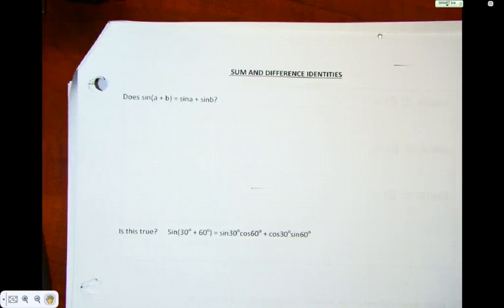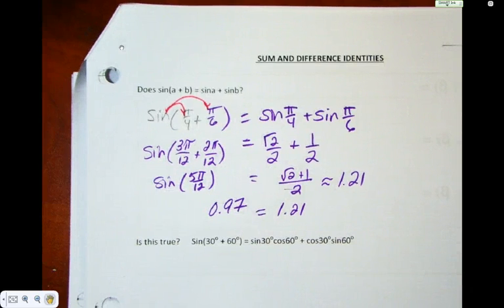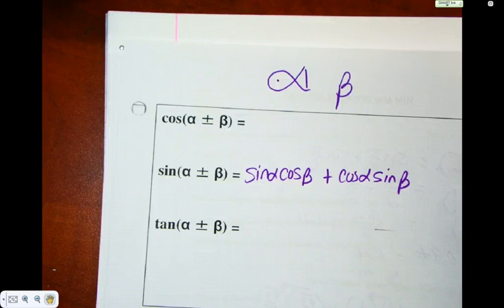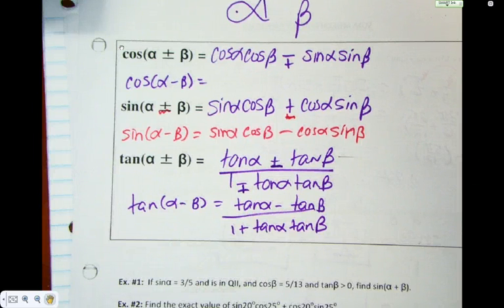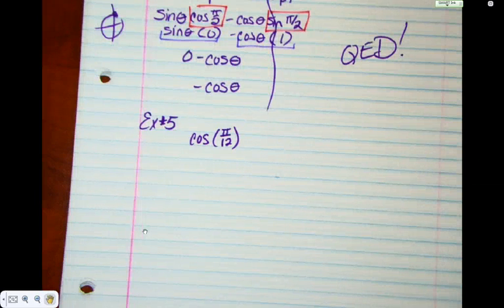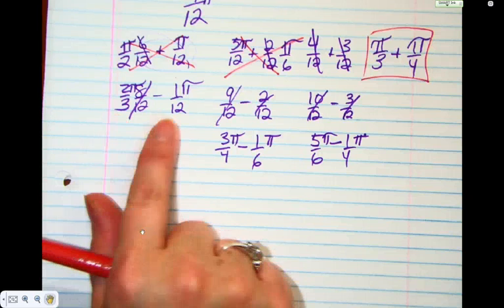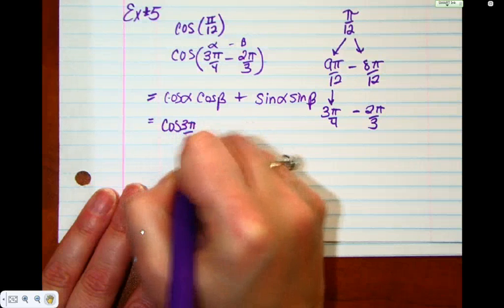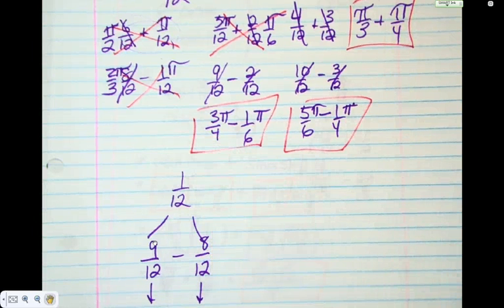MA40SPpm Tail 01Oct2014 094700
Sum & difference identites - part 1/2